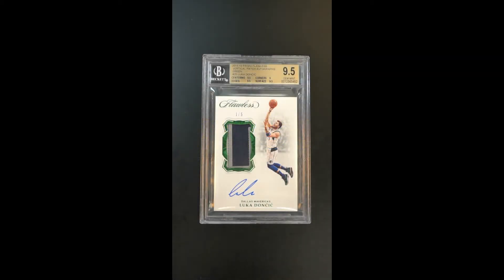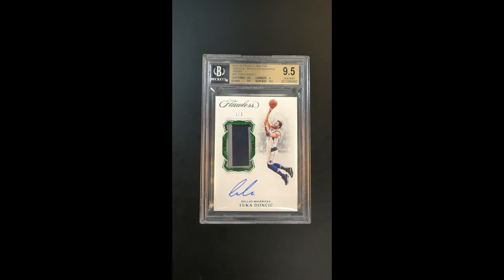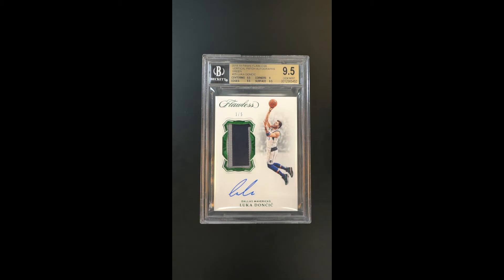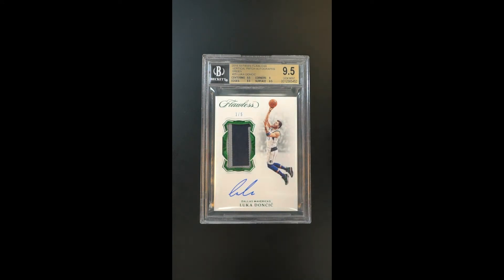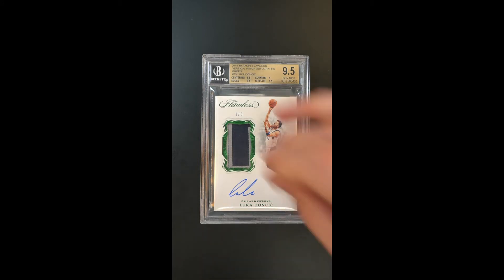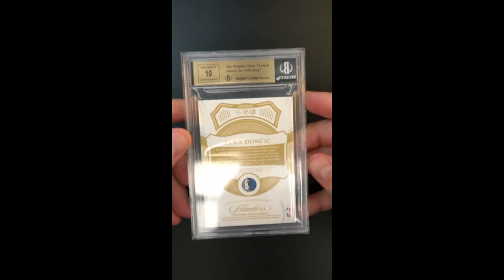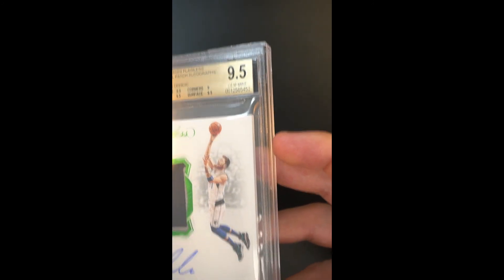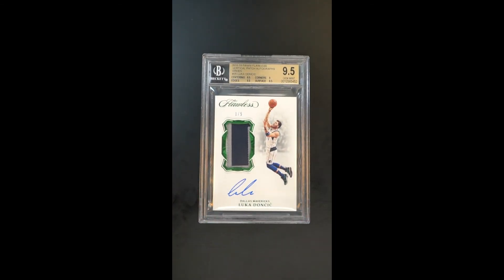2018 Panini Flawless Vertical Green Luka Doncic ROOKIE PATCH AUTO /5 #25 BGS 9.5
Flawless is arguably Panini's greatest product and although NT's true RPA still reigns supreme in the eyes of many, we suspect that investors will soon realize that Flawless RPAs are the correct pursuit. The use of incredibly limited print runs, game-worn patches, a lineup of the NBA's top rookies and stars, as well as on-card autographs sets the bar extremely high. Offered, except for a few one-of-ones, is Luka Doncic's best Flawless RPA. Not only is this green parallel limited to five examples, but this example also landed in a Beckett 9.5 holder. Obviously representing one of the highest graded examples, possessing subgrades – centering 9.5, corners 9.0, edges 9.5, and surfaces 9.5. In addition to these attributes, Luka penned his signature in a deep blue sharpie, which fully upholds the pristine assessment. Resting just above is technically a three-color, game-worn jersey patch, which possesses traditional Mavericks colors silver, navy blue and a sliver of white at the extreme left of the patch window. It is undeniable that Luka is one of the most exciting young talents in the NBA, dazzling his fans with his incredible control and ability to get to the bucket. He is already the Dallas Mavericks all-time triple doubles leader and continues to play like an MVP each season. The catalysts for owning one of Luka’s best RPAs are plentiful. He has the talent to lead the Mavs to a championship, win an MVP, and become an all-time great in the process. You buy a premier RPA if you want to go big. This is big. Comes highly recommended by PWCC.